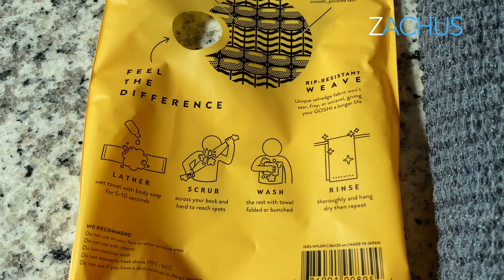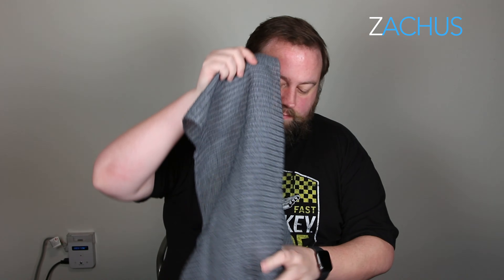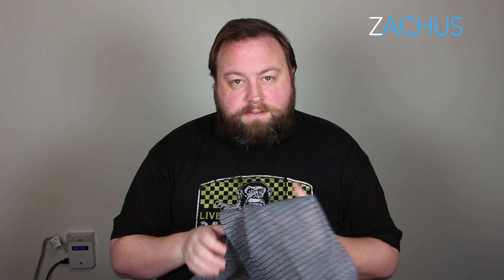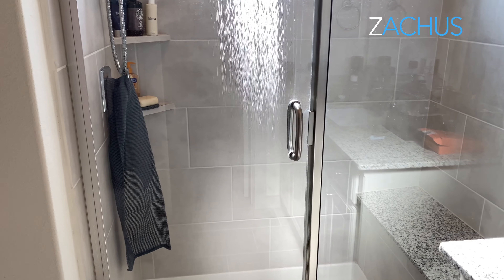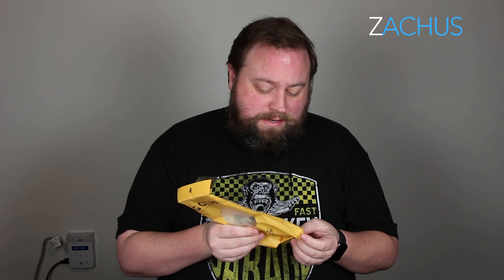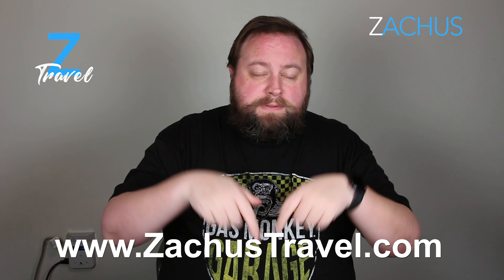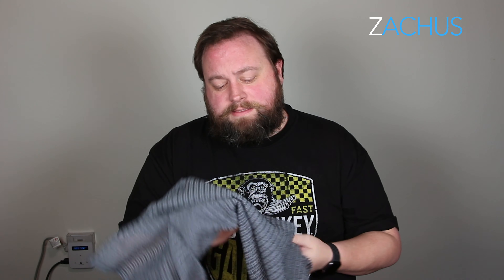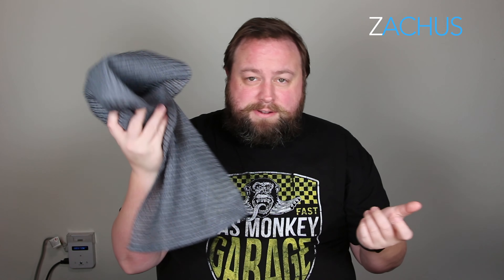Goshi Shower Towel for Men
Exfoliating easy to use Shower Towel for Men. See if this is worth the money or not. Here we go!

Other Products I Recommend for Men

LOVE TO TRAVEL?